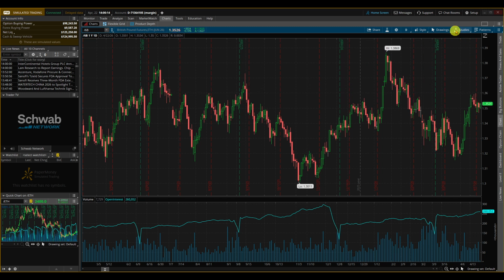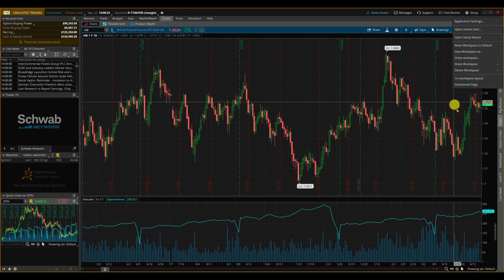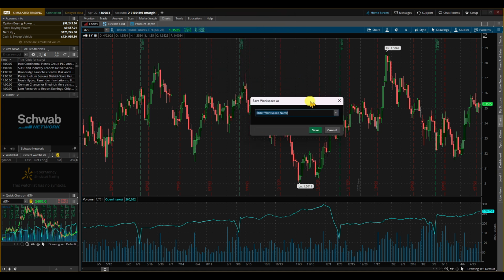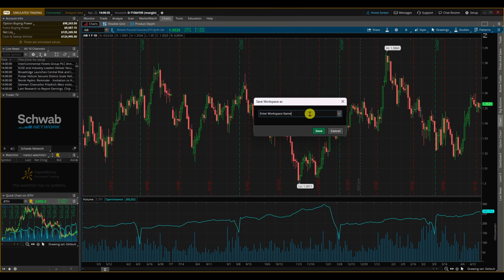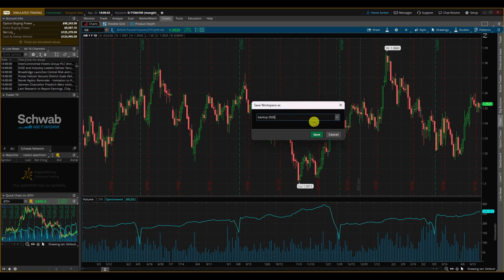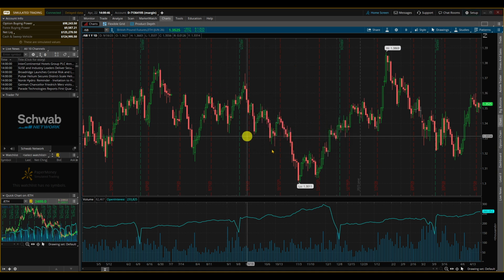How To Backup Thinkorswim (2026) (Step By Step For Beginners)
If you want to learn how to backup Thinkorswim, this simple step by step for beginners guide will show you exactly what to do. Backing up your Thinkorswim settings is important so you don’t lose your workspace, charts, or custom layouts.

In this tutorial, you’ll learn how to backup Thinkorswim, save your workspace, and export your settings safely. Whether you’re switching devices or just want to keep a secure copy, this method will help you protect your setup without stress.

Follow along and you’ll be able to backup Thinkorswim quickly and restore your settings anytime you need them.